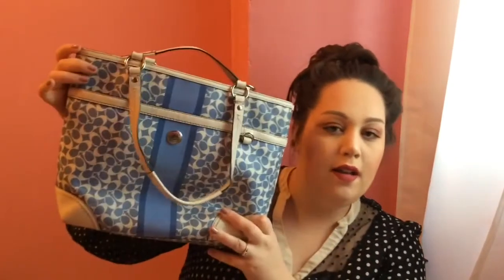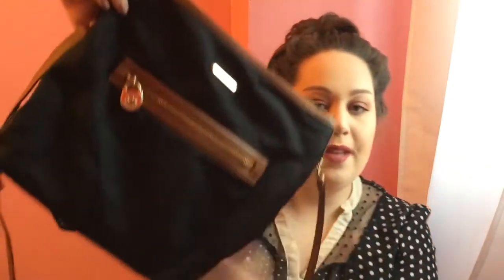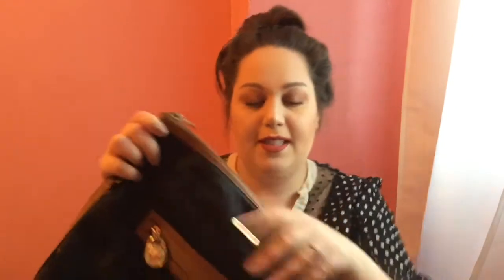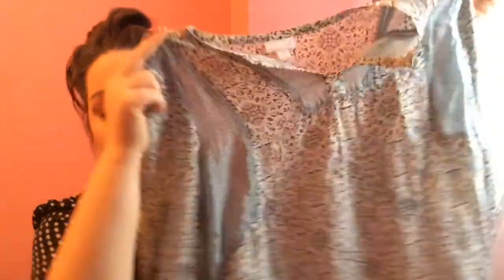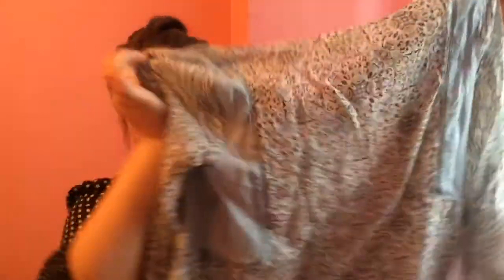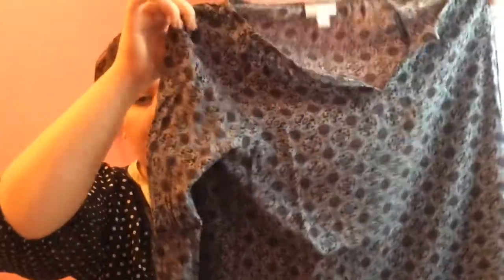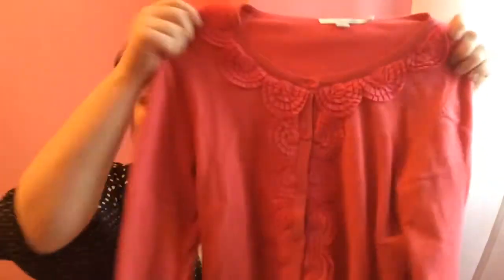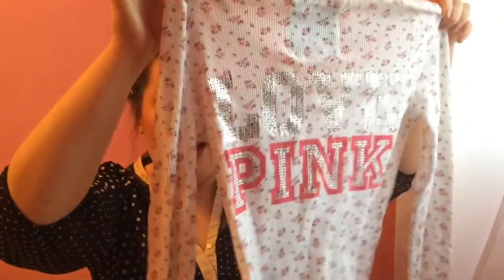Goodwill Outlet Haul To Resell On eBay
Happy Monday everyone! Here is my first ever goodwill haul to resell on eBay video. I hope this video will help someone in some type of way especially if you want to get into reselling. Knowing what brands to buy and knowing what sells is a HUGE part of your ebay business. I can do a video on brands that sell well for me and also brands I avoid. Let me know if you want to see that.

Eyes: Artistry Palette from Shop Hush
Lips: Jeffree Star Cosmetics in Calabasas
Nails: Kiss Gel Polish in Hint To You
Shirt: Forever 21

Sign up for ipsy and receive a makeup bag filled with 5 full/deluxe size samples for only $10/month

-A  L I T T L E  A B O U T  ME👇🏻
My name is Jenna and I'm 24 years old! I'm a stay at home mommy to an amazing 3 year old named Wyatt, and a beautiful baby girl born mid April named Vianna. Ever since I became a mom, I've been all about saving money, coupons, and most importantly Dollar Tree! I do Dollar Tree hauls monthly, makeup, unboxings, empties, reviews and so much more! YouTube is my passion and hobby and I absolutely love it!! Thanks so much for taking the time to read this and taking an interest in my channel. -xoxo Jenna💋